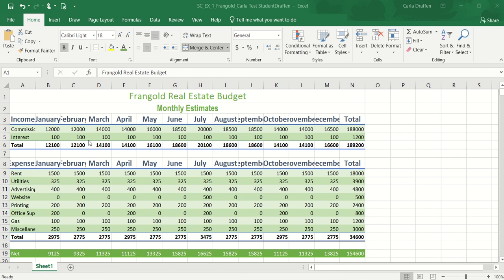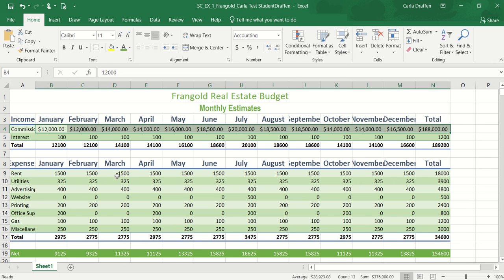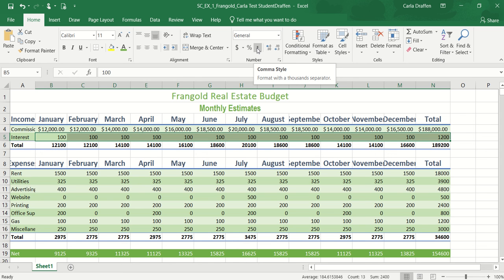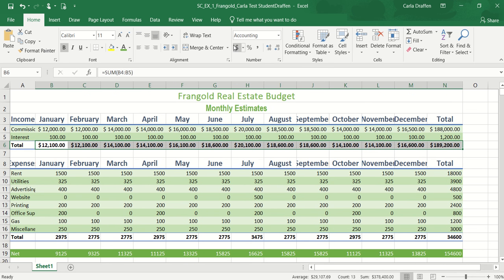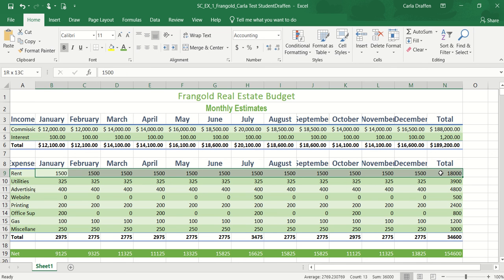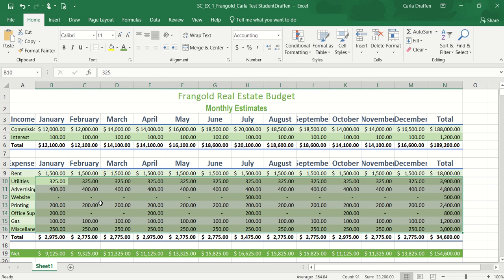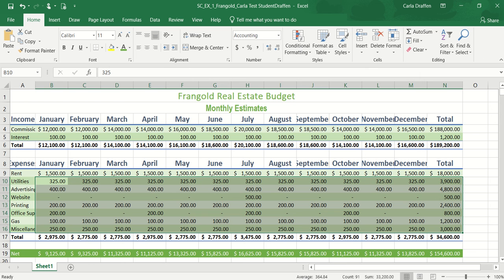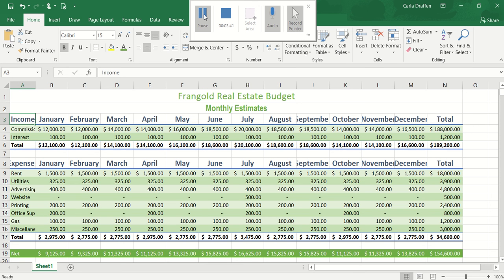5 EX Mod 1 Textbook Formatting Numbers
Fifth video session for Excel Mod 1 Textbook-Formatting Numbers